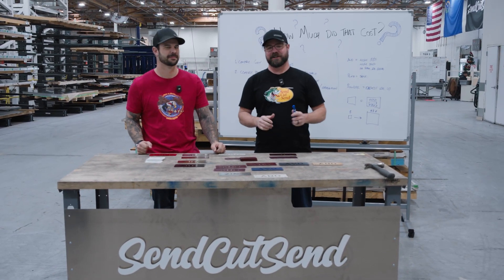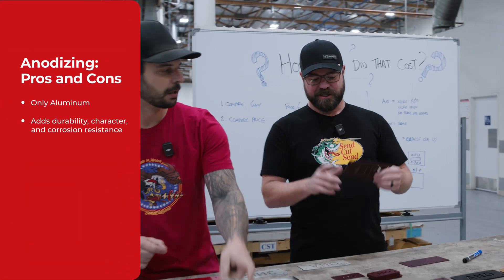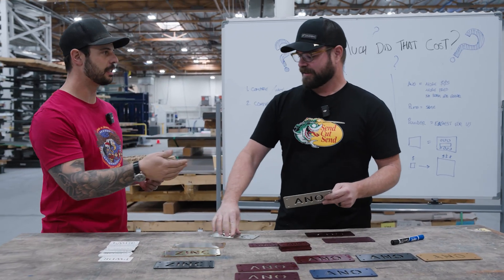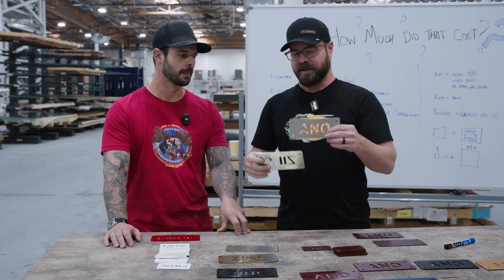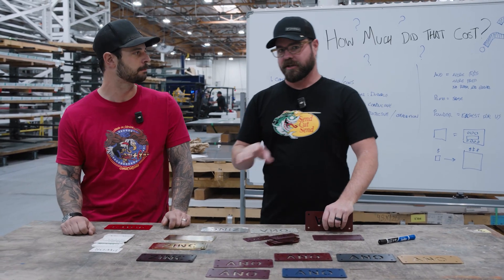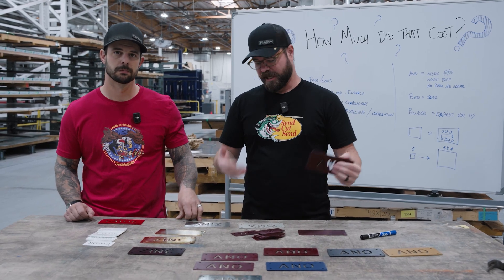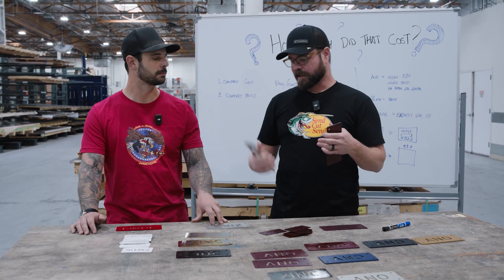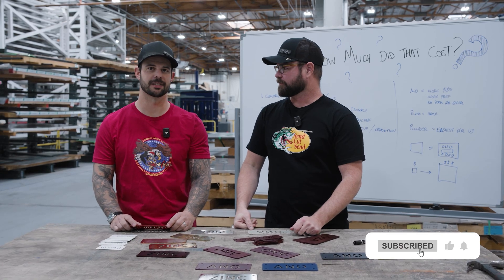Powder Coating, Anodizing and Plating Costs with SendCutSend - Cutting Corners Episode 14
In this episode of Cutting Corners we have Part 2 of "How Much Do Sheet Metal Parts Really Cost?" On this episode Jim and Jake focus on the pricing of SendCutSend's finishing services and compare the costs of our three main options for sheet metal: Powder Coating, Anodizing, and Zinc Plating.
Whether you're working with aluminum, mild steel, or stainless steel, we break down the pros and cons of each finish, including the cost, durability, and the types of projects each one is best suited for. We explain why Powder Coating is often the most affordable option, and why Anodizing and Zinc Plating can sometimes be more labor-intensive.

⏱️Timestamps⏱️
00:47: Why do you want to add finishing services
01:32: Anodizing pros/ cons
01:38: Zinc Plating pros/ cons
01:50: Powder Coating pros/ cons
02:14: Pricing for each service
04:11: Quantity discounts

If you’re new to metal finishes we’ll help you make an informed decision on the best finish for your parts, and what it will cost you.